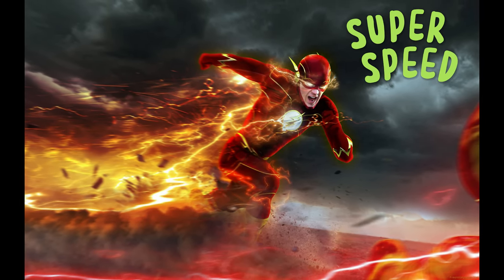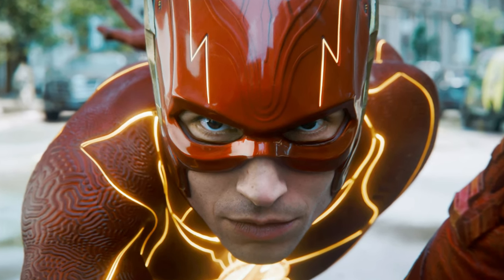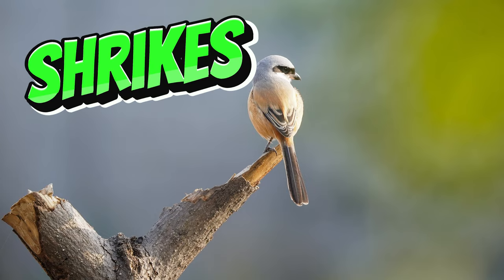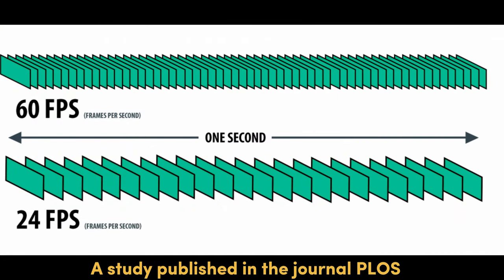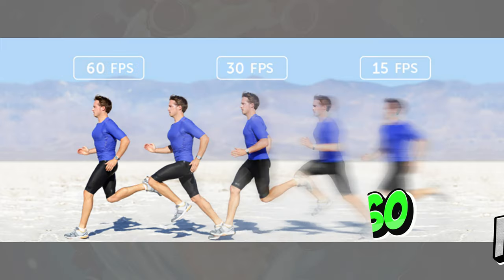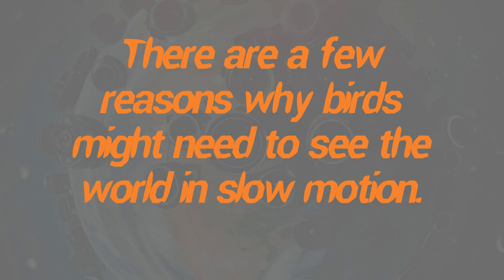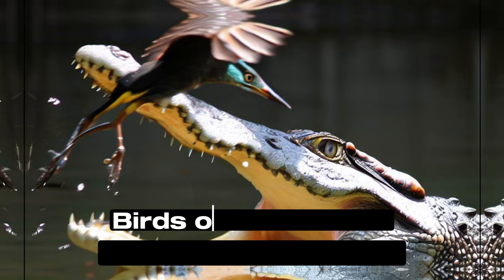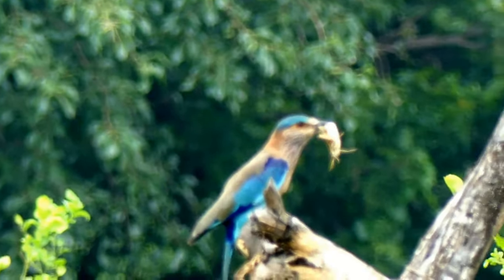How these birds can see in SLOW MOTION?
In this video, we're talking about the secret of birds. Some of them are incredible since they can see the world in slow motion. Let's figure out how...

VIDEO CHAPTER:
00:00 The FLASH Super-Power
00:30 Who Those Birds Are
00:43 How They Can See The World In Slow Motion
01:18 Why Birds Need To See In Slow Motion
01:57 Loyal Testing Session xD